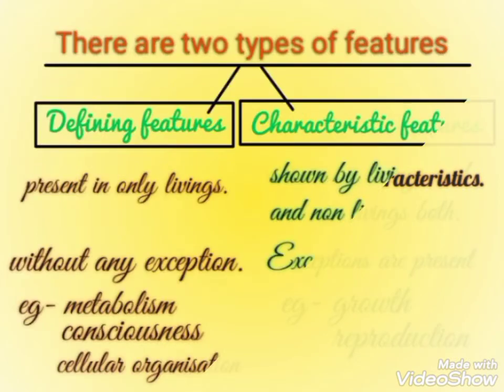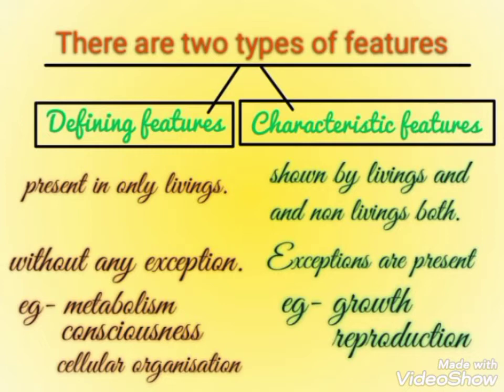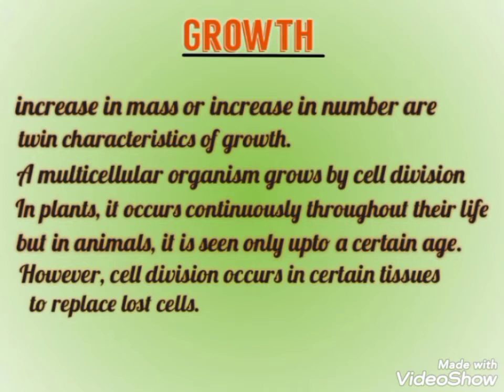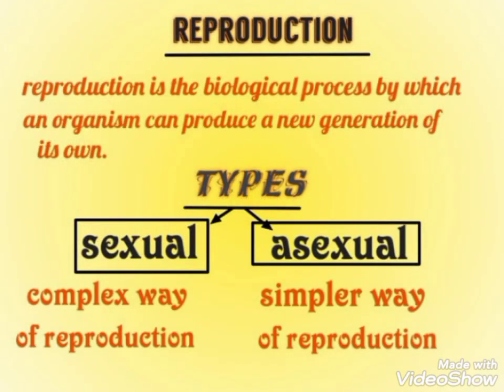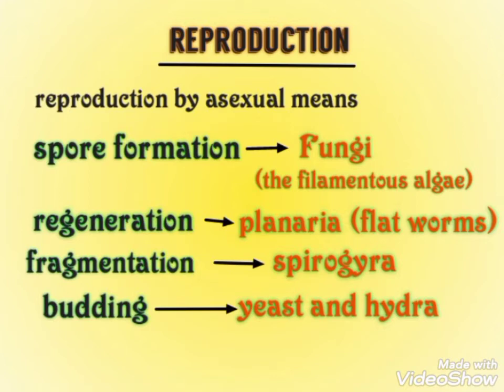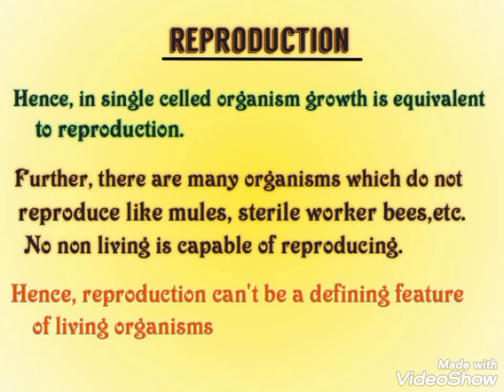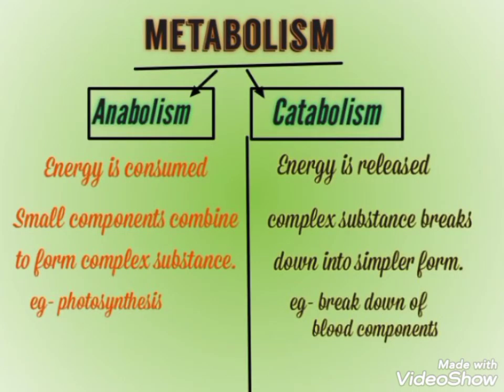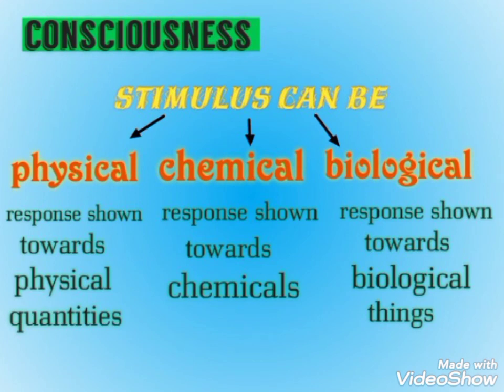What is living? Class -11 Biology (The living World) part 1